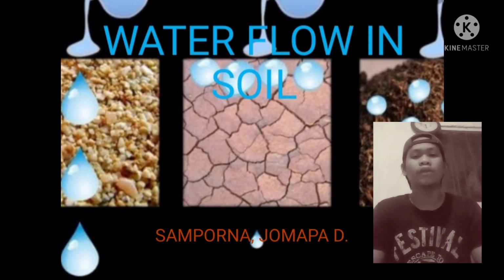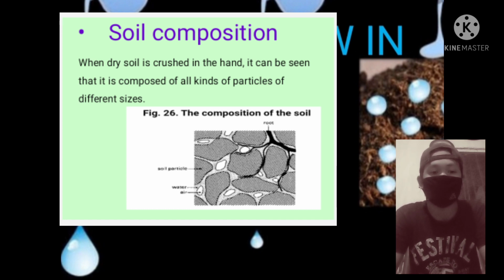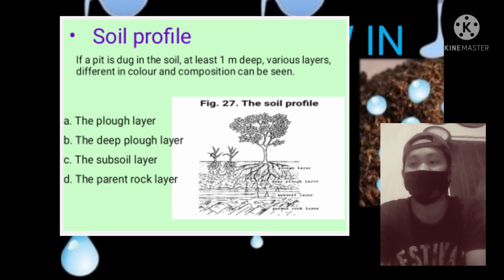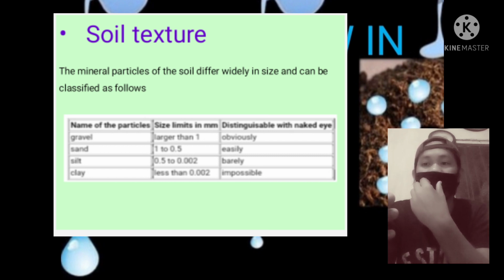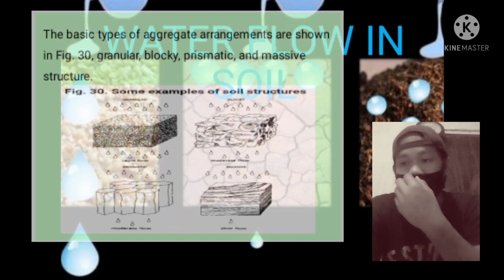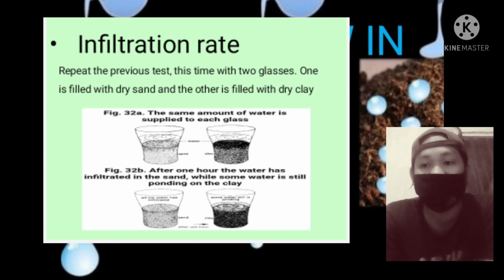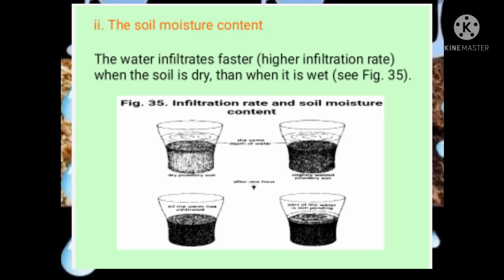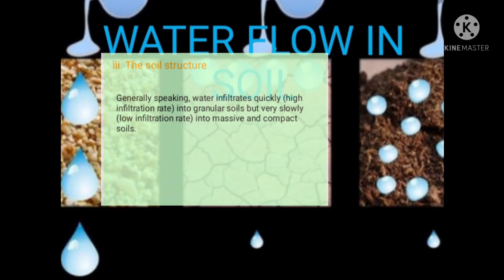September 24, 2021